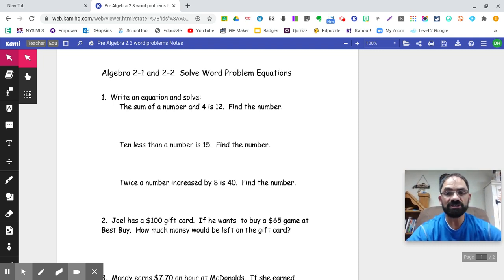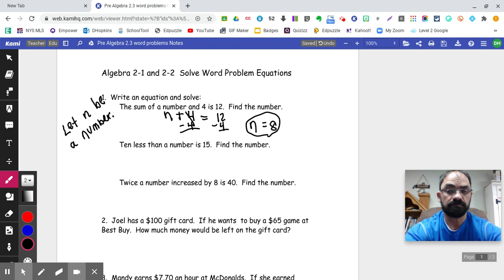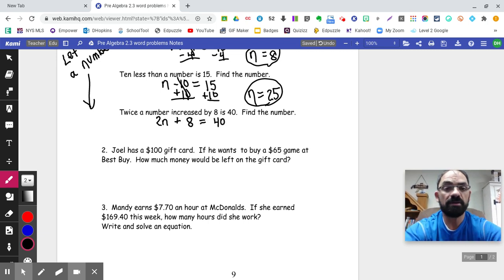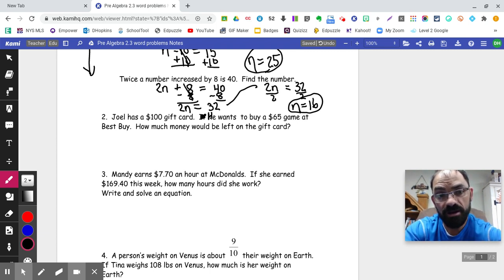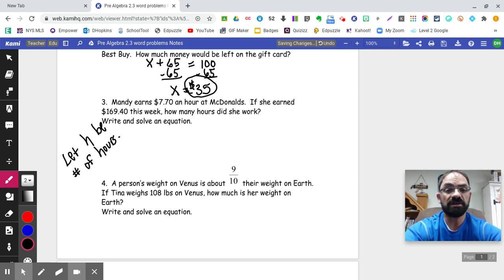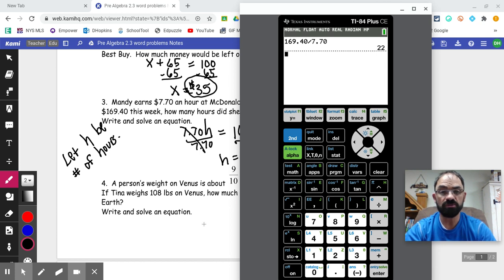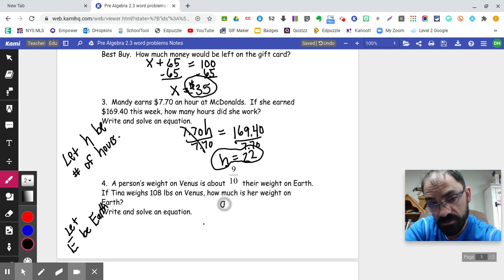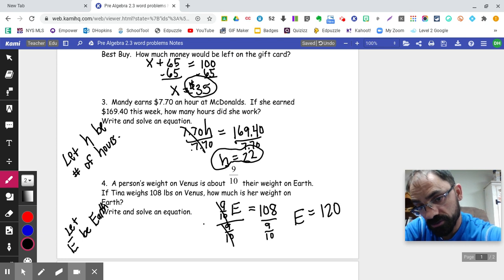PA U2 L3 Word Problems